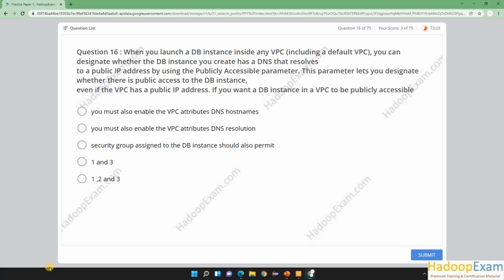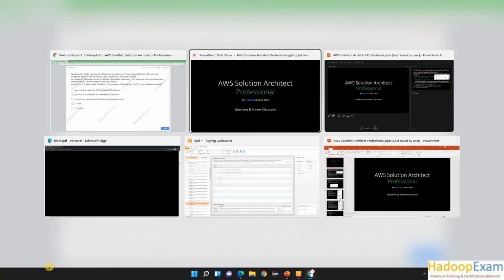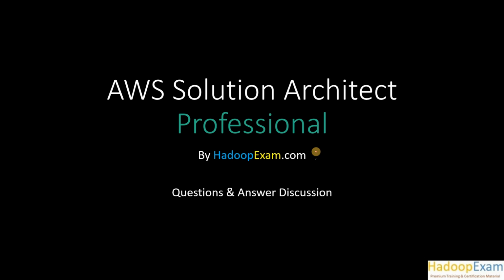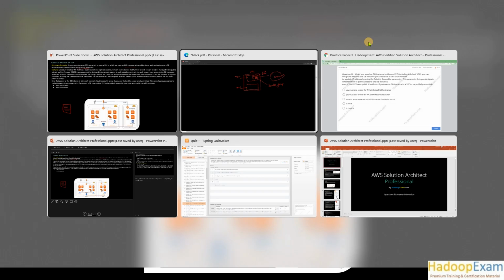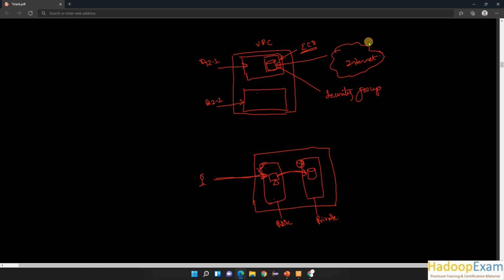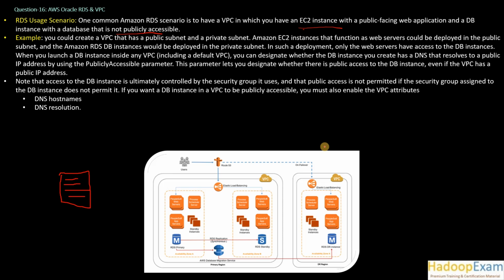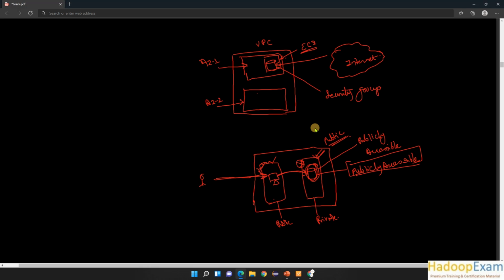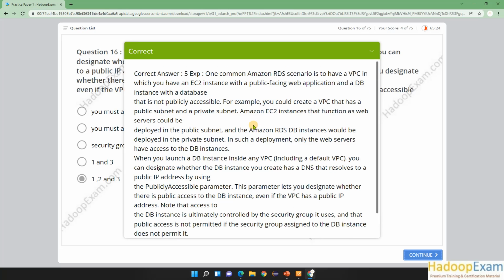Question-16: AWS Solution Architect Certification Question and Answer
Question 16 : When you launch a DB instance inside any VPC (including a default VPC), you can designate whether the DB instance you create has a DNS that resolves to a public IP address by using the Publicly Accessible parameter. This parameter lets you designate whether there is public access to the DB instance, even if the VPC has a public IP address. If you want a DB instance in a VPC to be publicly accessible